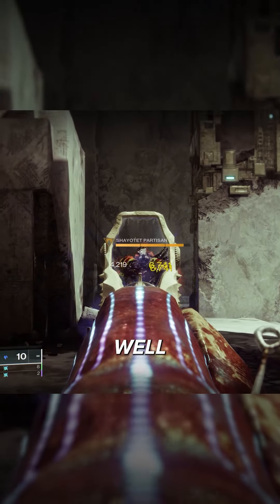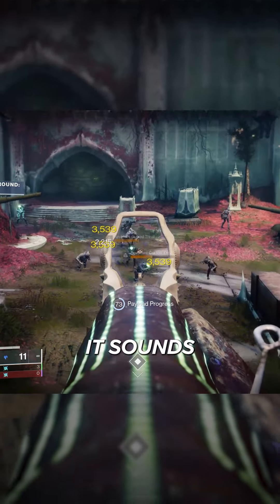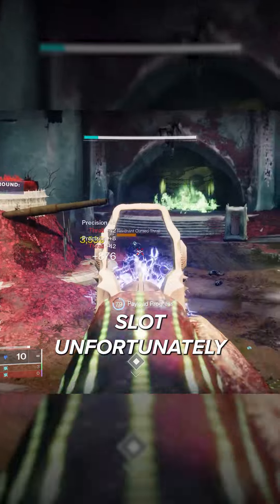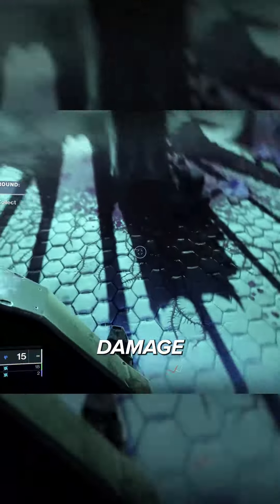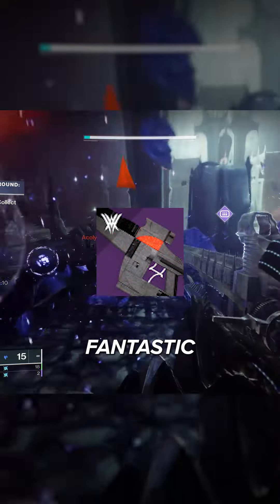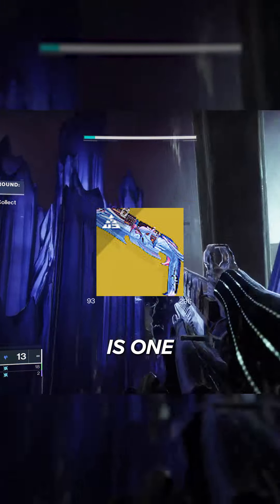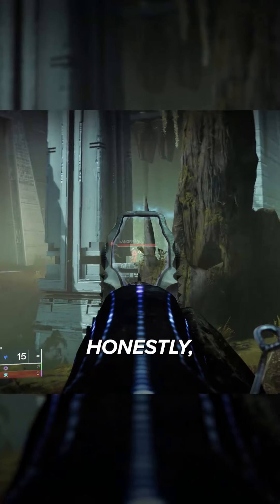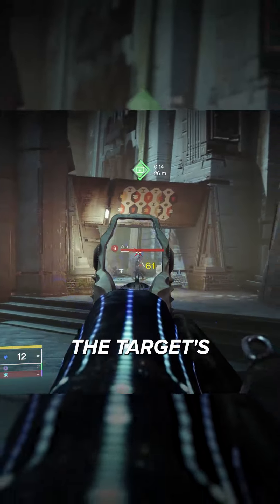How Good is Wicked Implement Exotic Scout Rifle? | Destiny 2 Season of The Deep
Wicked Implement Exotic Scout Rifle Quick Overview

Add Me!